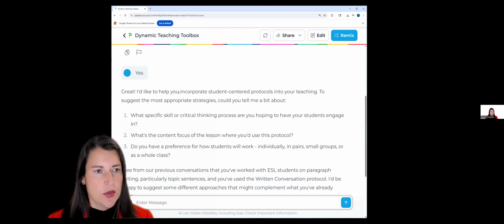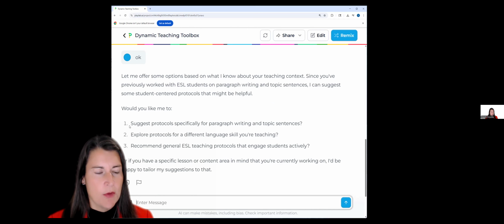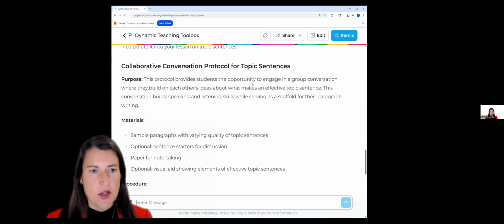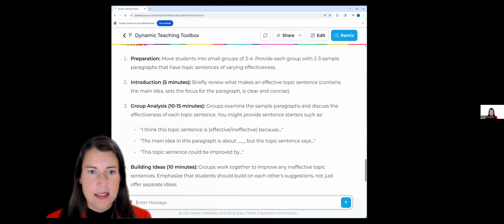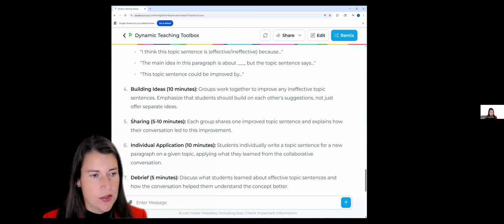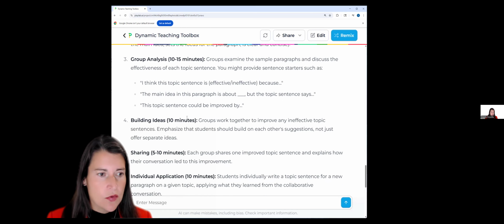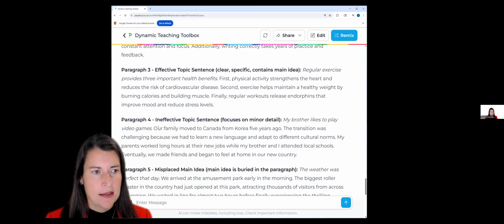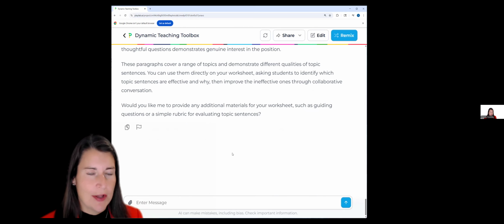Dynamic Teaching Toolbox